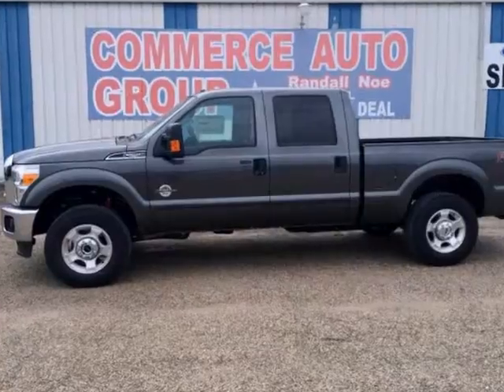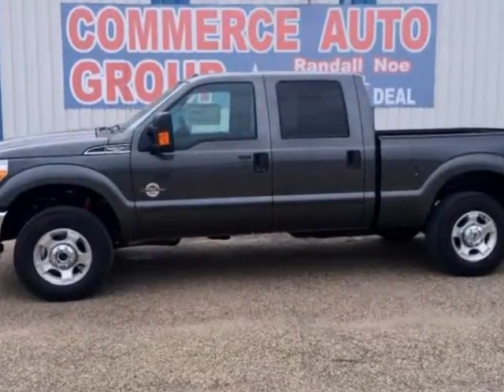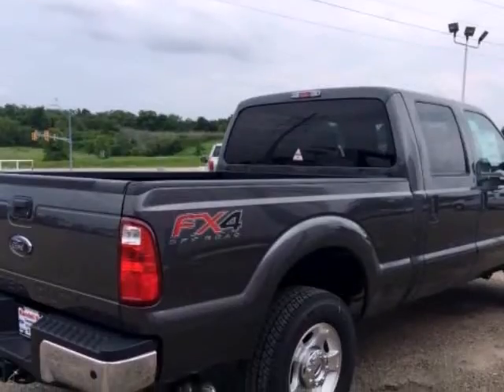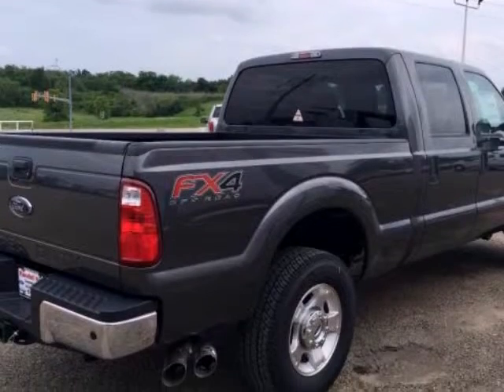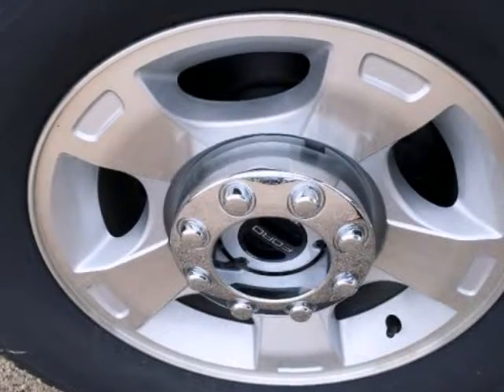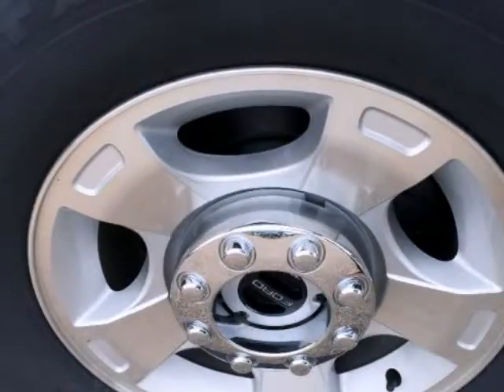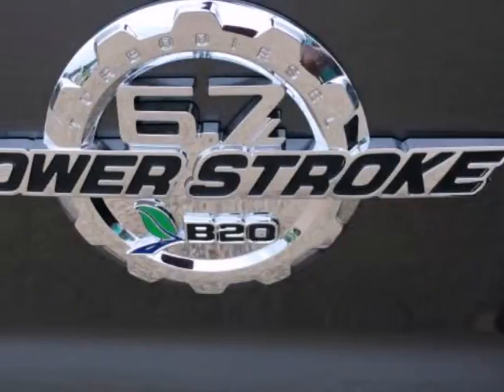2015 Ford Super Duty F-250 Pickup 4WD Crew Cab 6-3/4 Ft Box XLT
2015 Ford Super Duty F-250 Pickup 4WD Crew Cab 6-3/4 Ft Box XLT
Stock Number: FED39487
VIN: 1FT7W2BTXFED39487

We think you will love this NEW 2015 Ford Super Duty F-250 Pickup 4WD Crew Cab 6-3/4 Ft Box XLT.We are proud to offer great financing options on new vehicles.